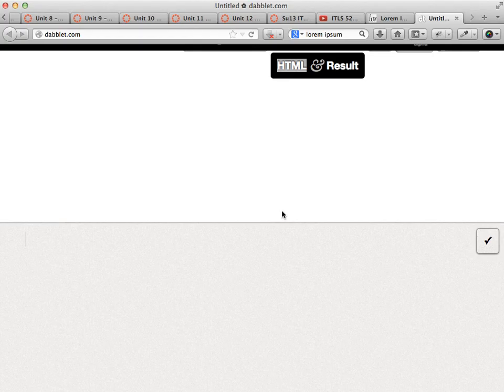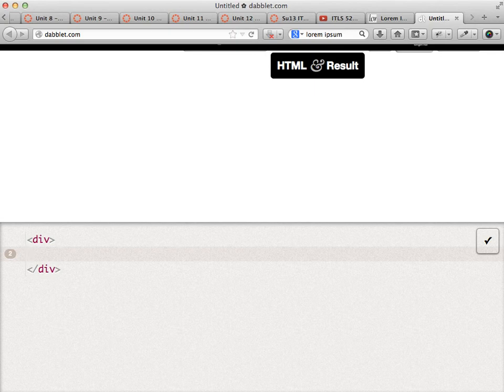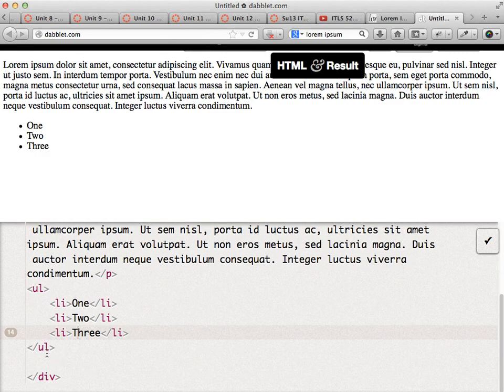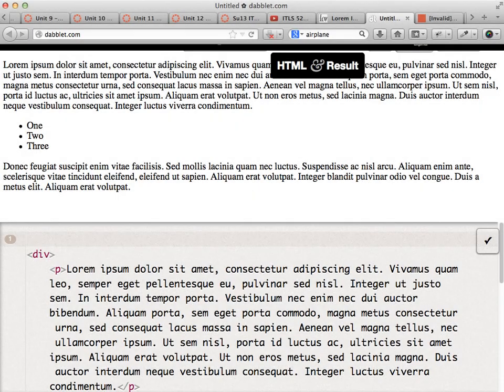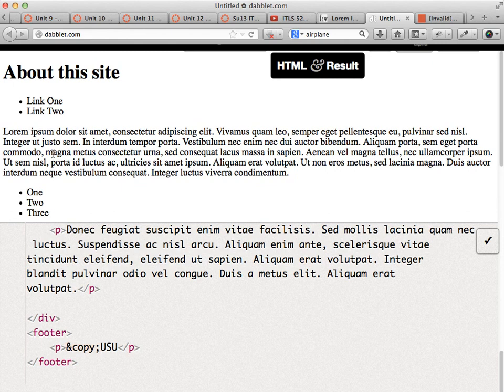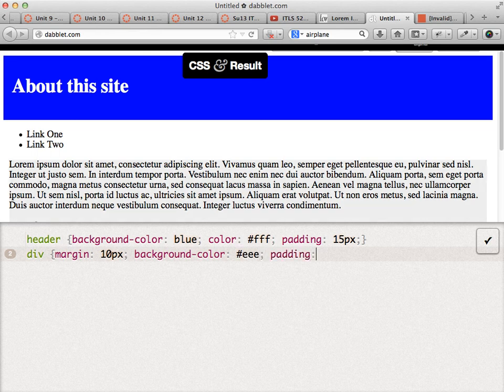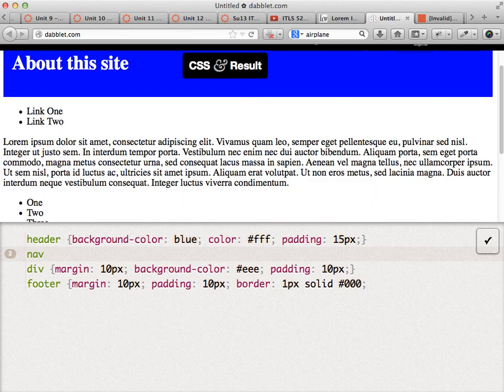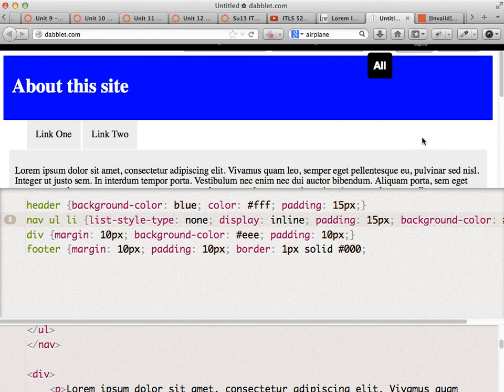HTML Structural Elements.mp4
A description of what HTML structural elements are and why they are useful.